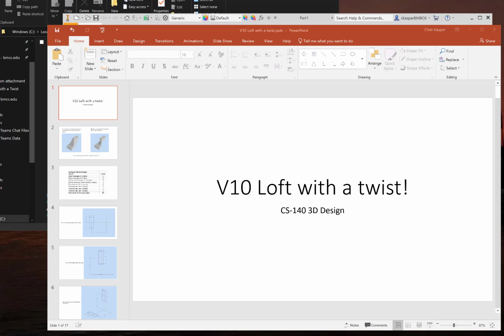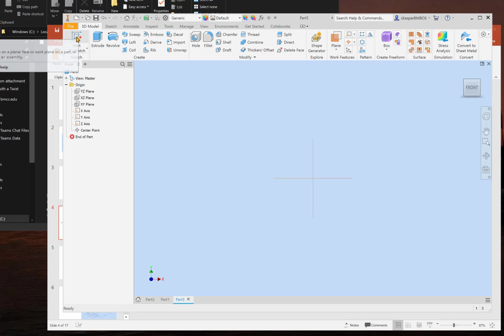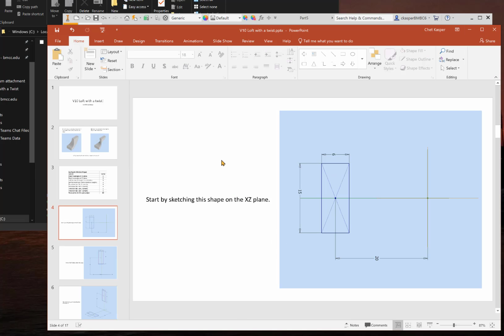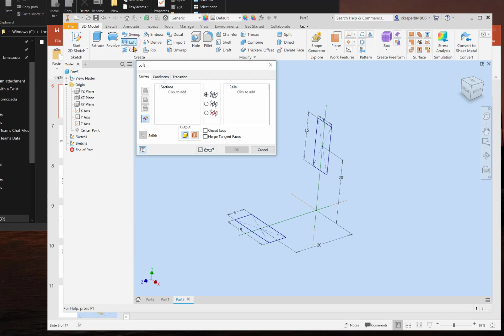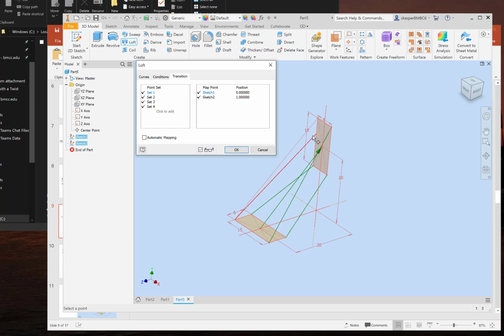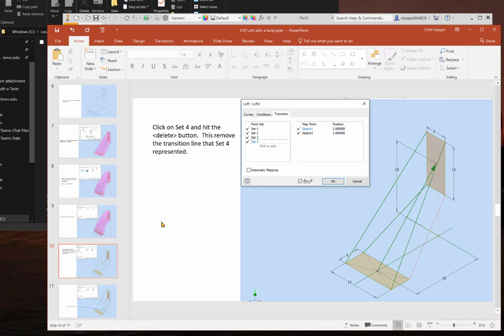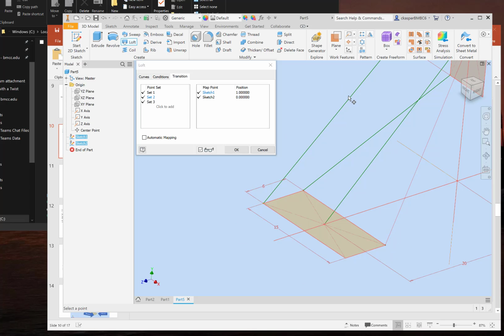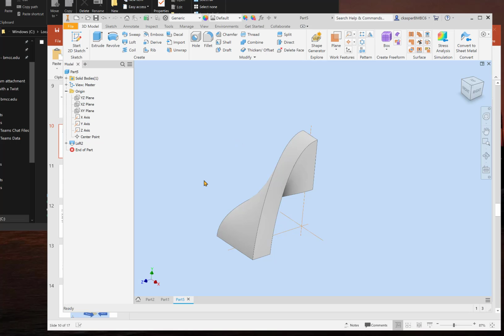Loft with a Twist